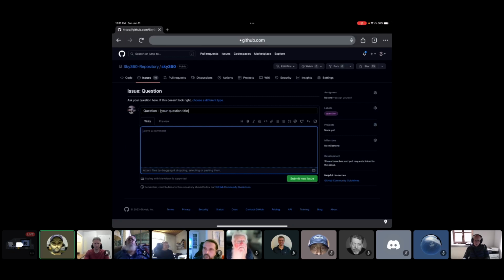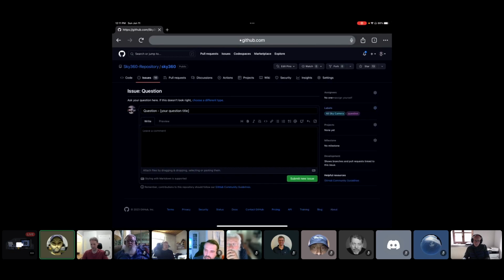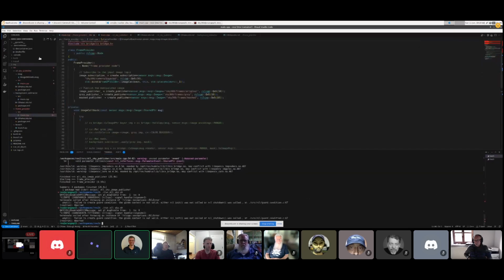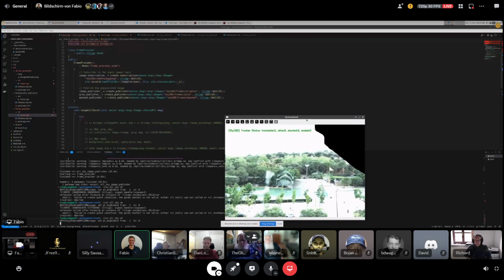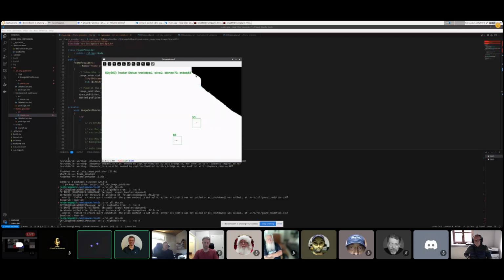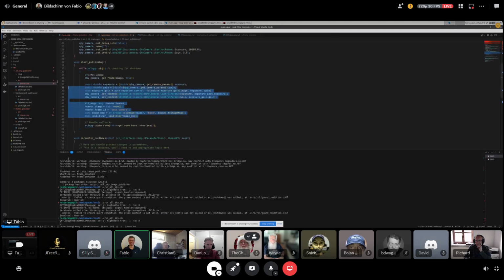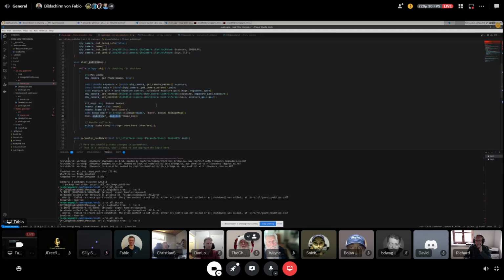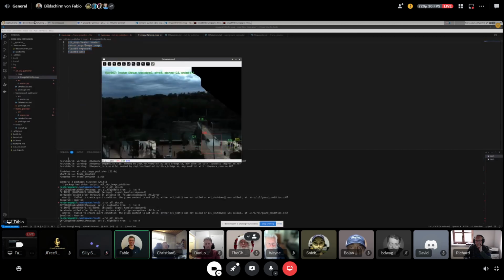Developers Meeting 2023-06-11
Topics:
• Introduction to GitHub
• Labeling Issues
• Current Development Stage
• Setting Up Development Environment
• Installation Questions
• Node in C++
• ROS2 Nodes
• Python to C++ Conversion
• Memory Usage and Performance
• Testing with Raspberry Pi
• Connecting Camera to USB
• Testing Camera App on Raspberry Pi
• Testing Camera Node on Raspberry Pi and RG5
• Converting CPU-Bounded Nodes to C++

Summary:
The developers discussed the importance of having a repository to track the development stage of the project. They also discussed the use of GitHub issues to file questions and feature requests, and the use of labels to help organize the issues. They also discussed the need to focus on the development of the software before focusing on installation, and the need to use main channels or GitHub issues to ask questions rather than contacting developers directly. Additionally, they discussed the progress of the ROS2 nodes, which are now working together, and the conversion of the node from Python to C++ to improve performance and reduce memory usage. They also discussed the use of a Raspberry Pi 3B A3 to connect a camera to a USB port, and the use of a Raspberry Pi 4 to test the camera node and other nodes on two different computers to test a more complex environment.

Participants:
Ido (software)
Fabio (software)
Jannik (software)
Bojan (hardware)
Dan (software)
Michael (hardware)
Wayne (hardware)
Paul (hardware)
David (software)
Christian (hod)
Richard (hardware)
Aaron (software)
Kian (software)
Marcus
Byron
Jeff
Pepe
MacLiam